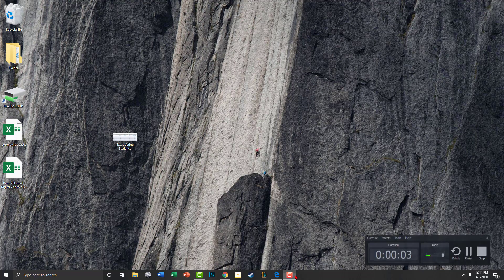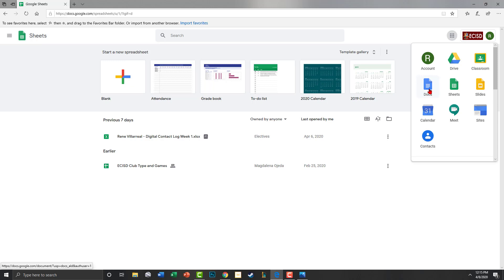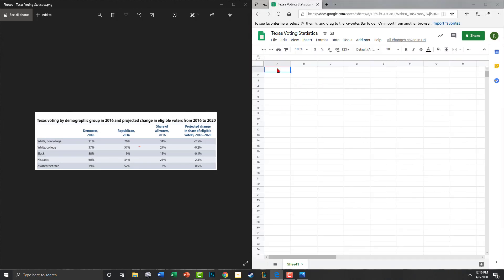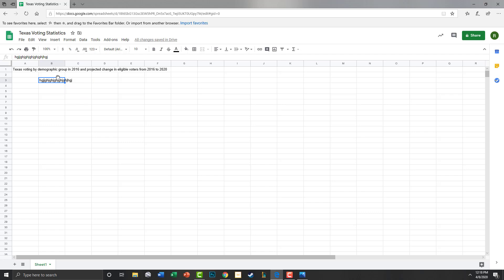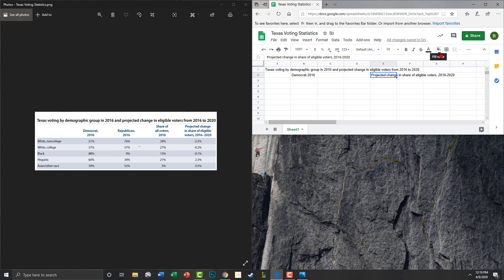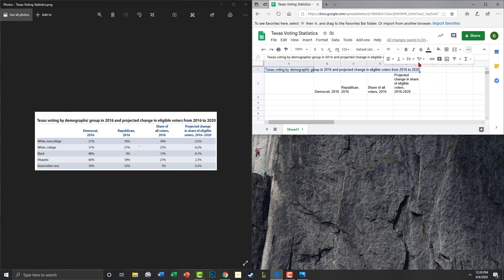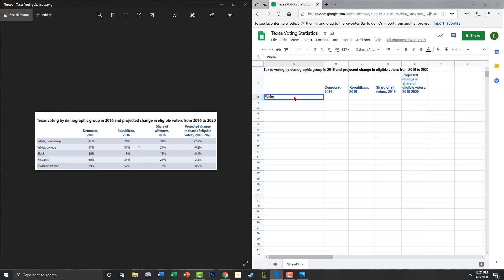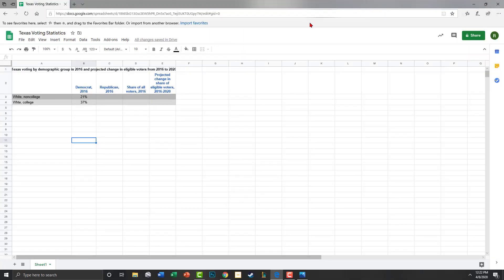Texas voting statistics Text Wrap and Merge